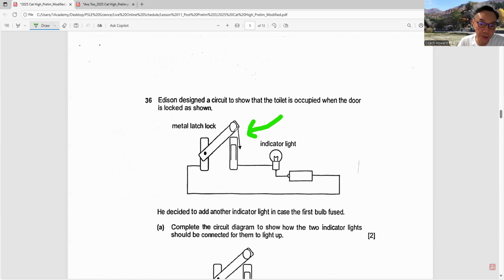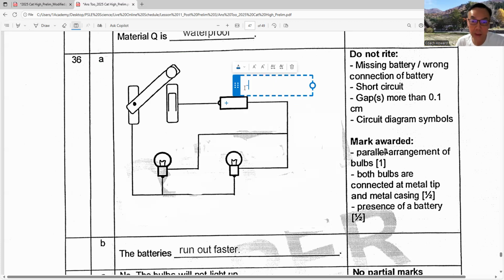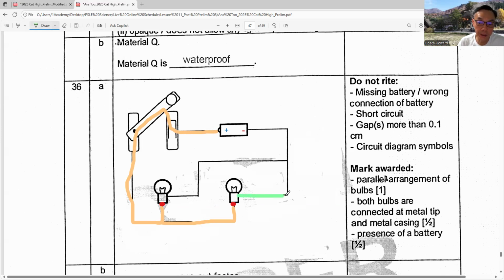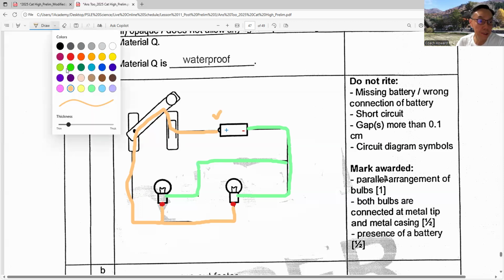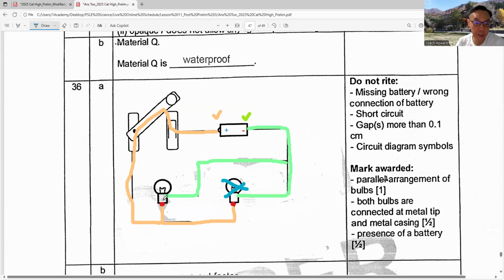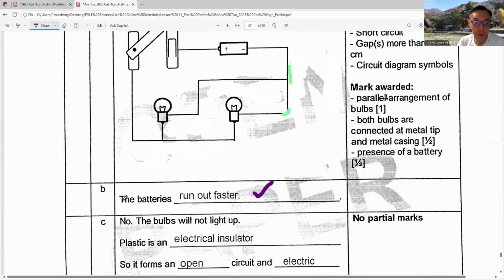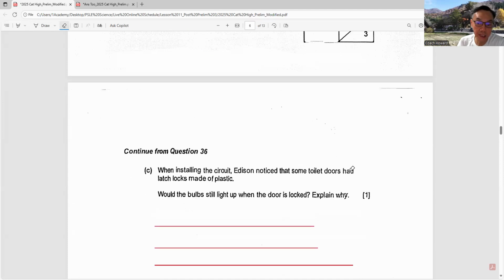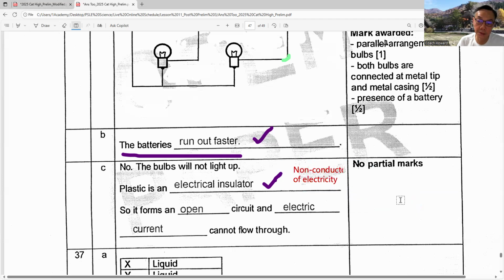Cat High 2025 Q36 Electric Circuit